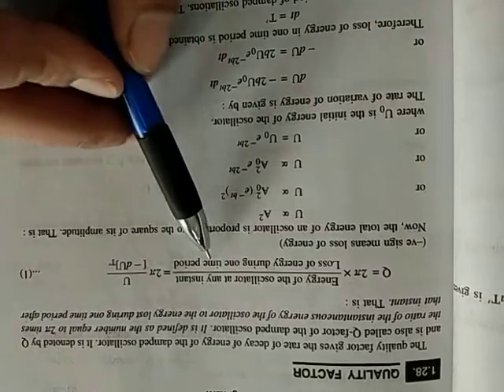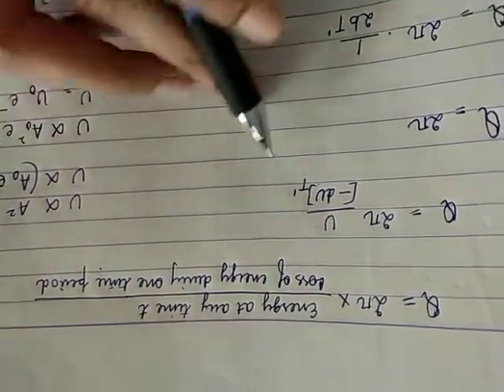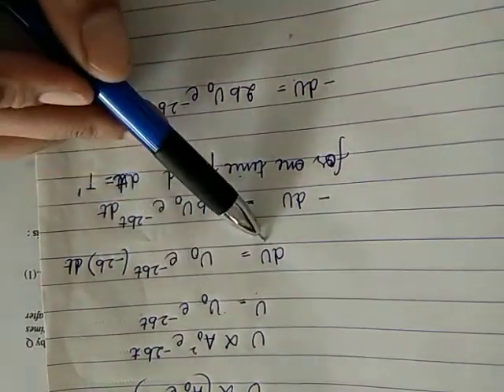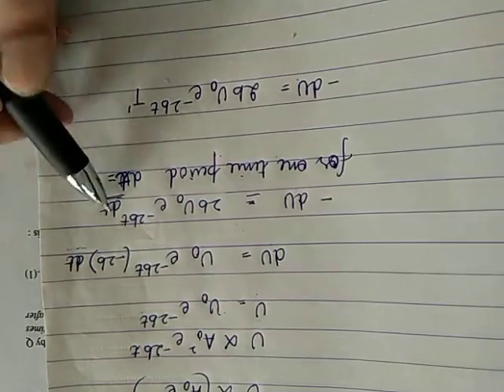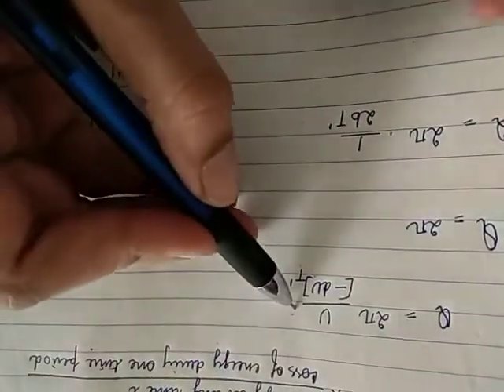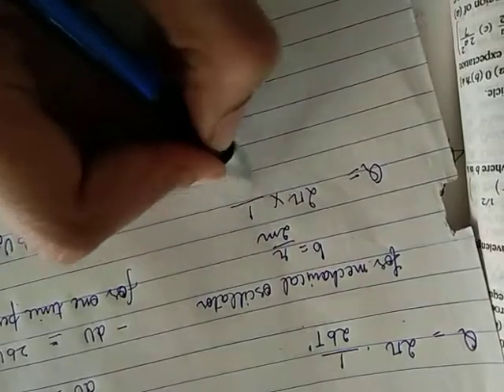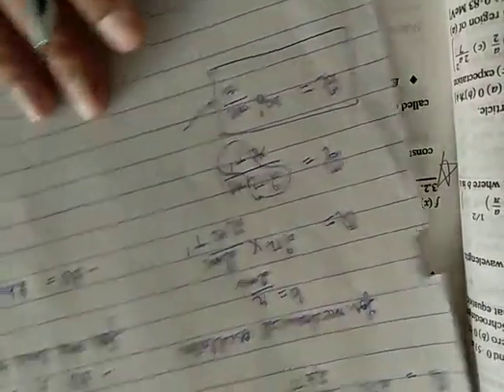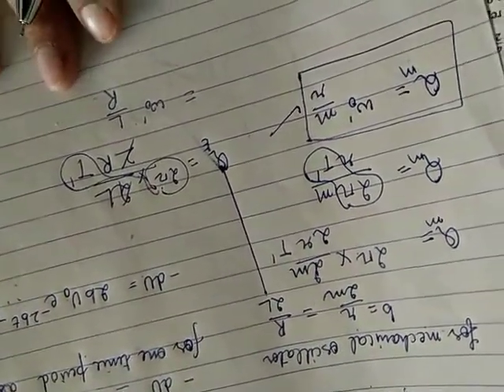Quality factor of damped oscillator and its relationship with Tau and delta